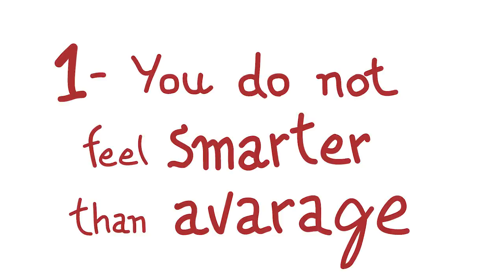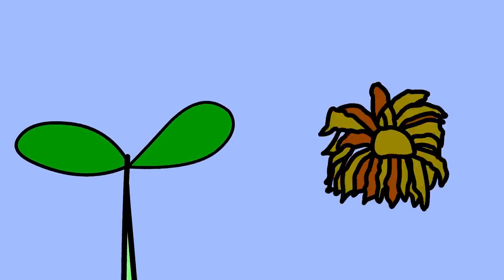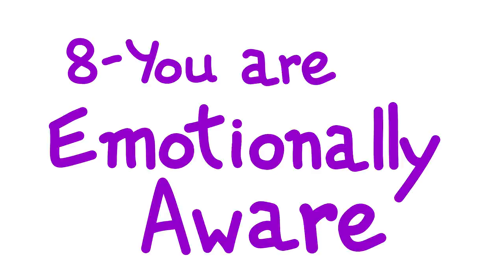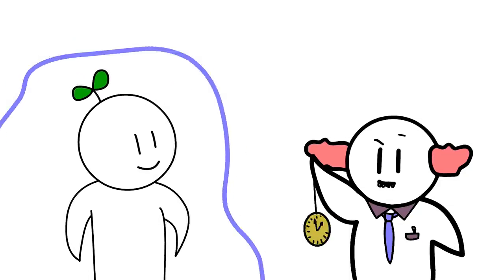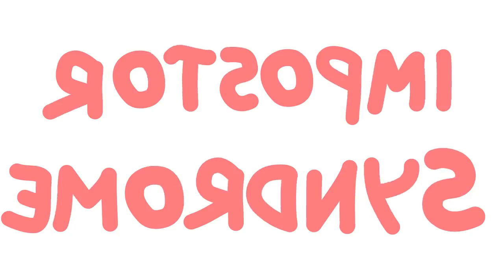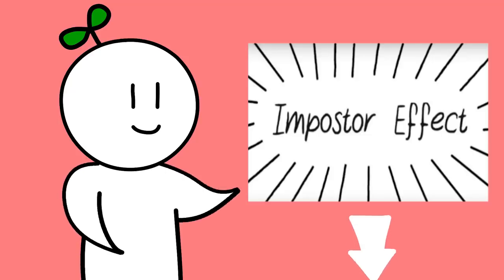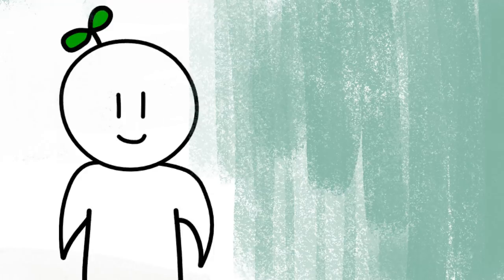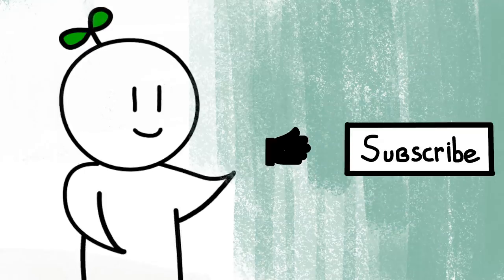8 Signs You Are Smarter Than You Think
Do you ever wonder if you are intelligent? According to the Dunning-Kruger Effect, intelligent people tend to underestimate their own intelligence as they are more aware of their own weaknesses. As different people display different levels of Intelligence Quotient (IQ) and Emotional Intelligence Quotient (EQ), here are certain signs that relate to higher levels of IQ and EQ.

Suggested video(s):
Impostor Effect (Syndrome)

Credits:
Writer: Julian Heng
Script Editor: Rida Batool
VO: Amanda Silvera
Animator: Alexandre Szolnoky
YouTube Manager: Cindy Cheong

References:
Aitken Harris, J. (2004). Measured intelligence, achievement, openness to experience, and creativity. Personality and Individual Differences, 36(4), pp.913-929.
Dunning, David. 2011. “The Dunning–Kruger Effect”. Advances In Experimental Social Psychology, 247-296.
Ioannidou, F, and V Konstantikaki. 2008. “Empathy And Emotional Intelligence: What Is It Really About?”. International Journal Of Caring Sciences 1 (3): 118-123.